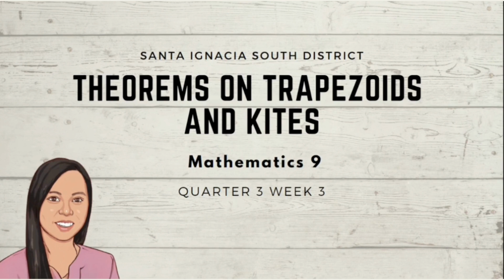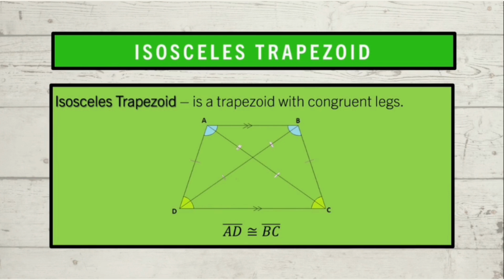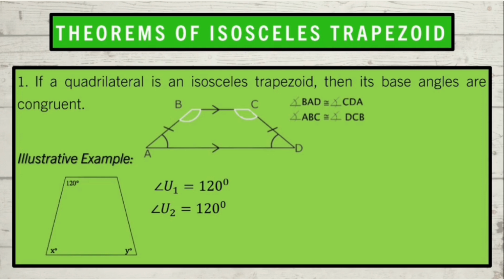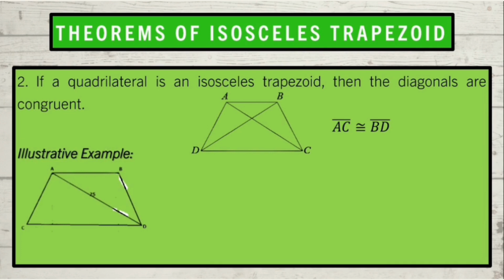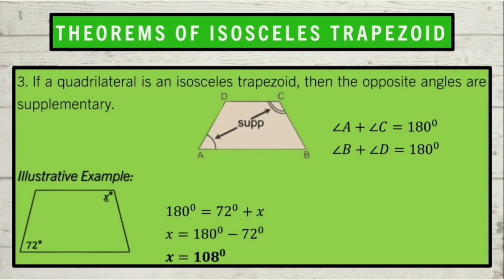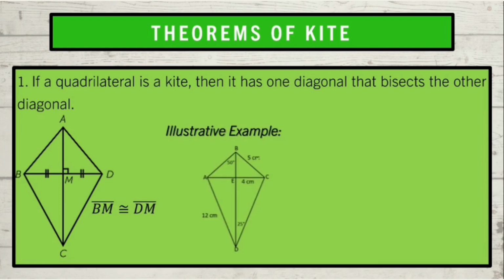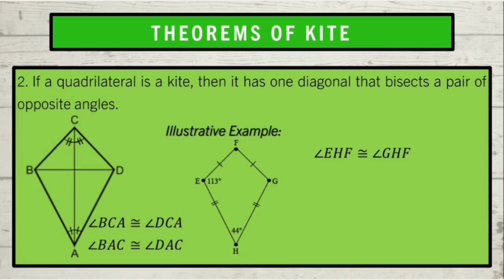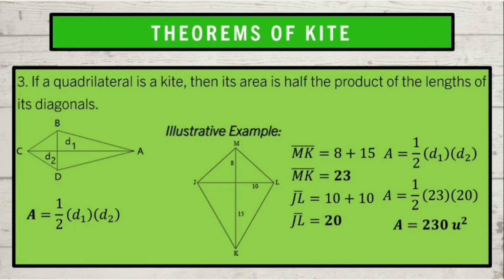Grade 9 Quarter 3 Week 3 Theorems on Trapezoids and Kites